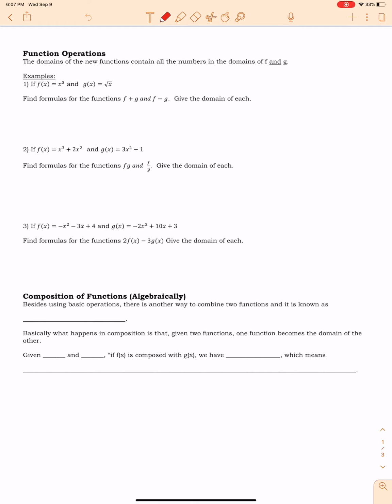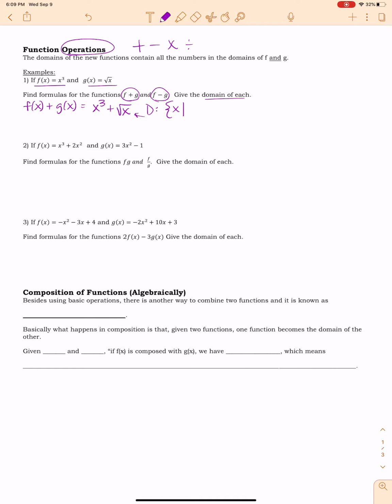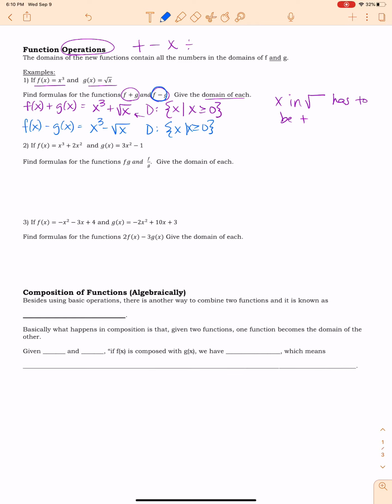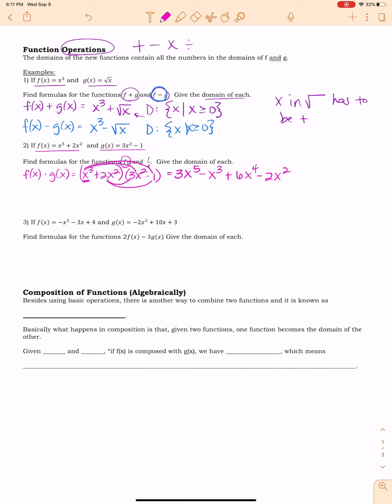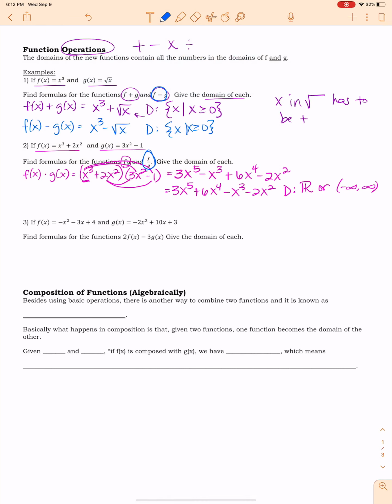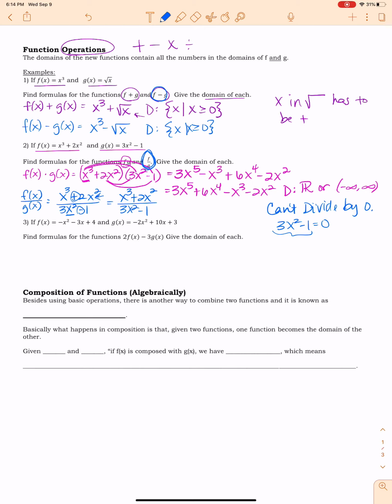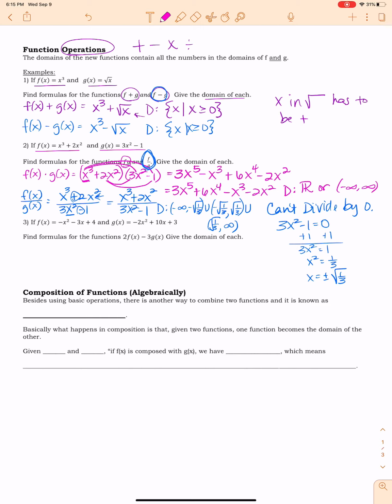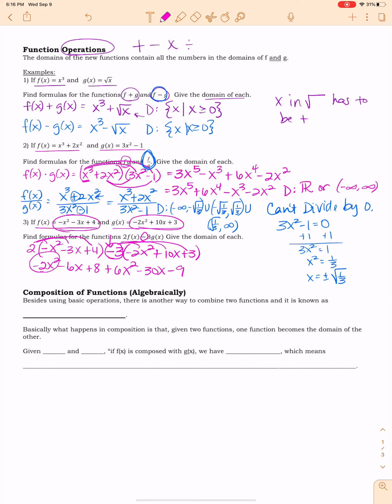PC 1.6 Function Operations